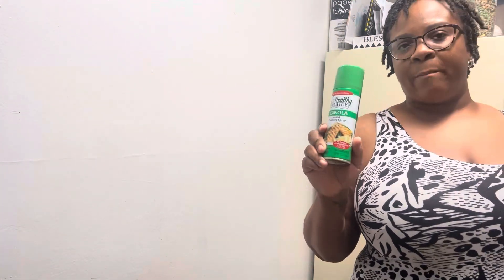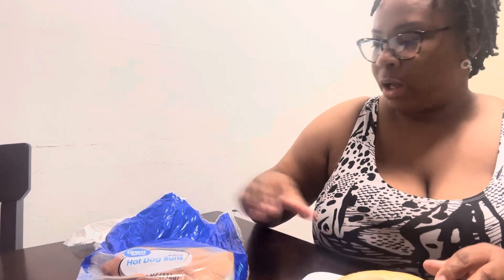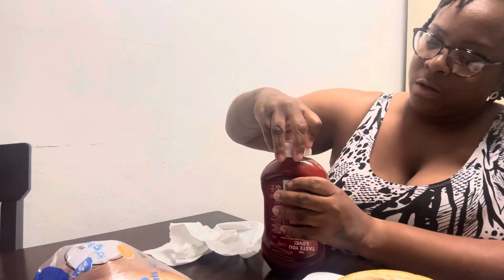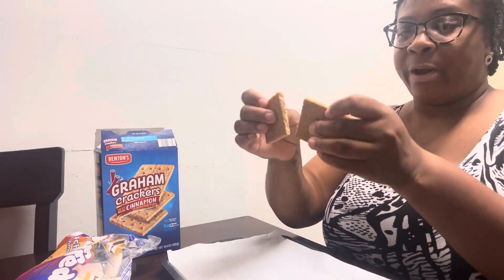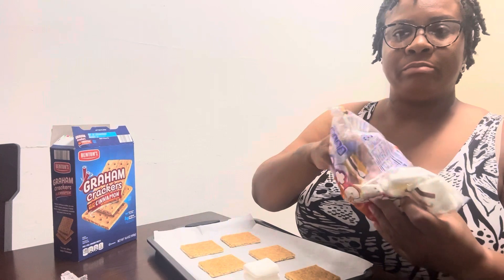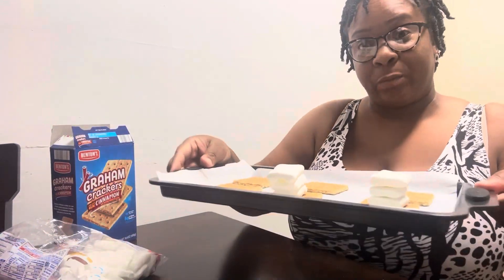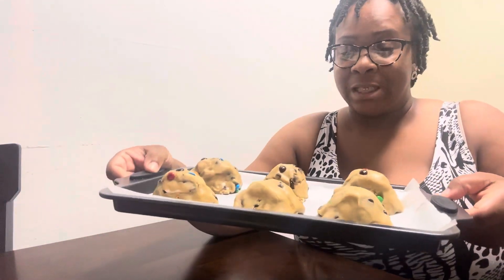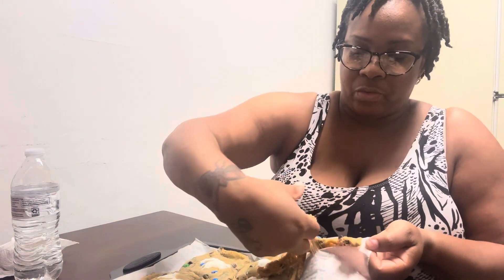Episode 6 Cooking With “KarenP” Quick Bite To Eat Using Air Fryer + Make M&M Chocolate Chip S’mores